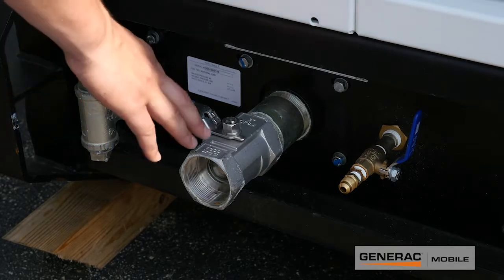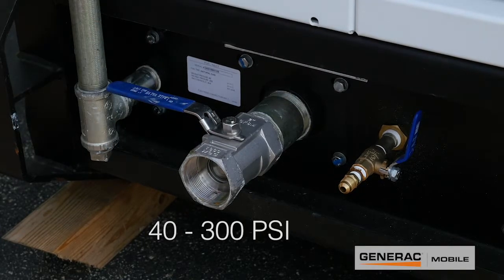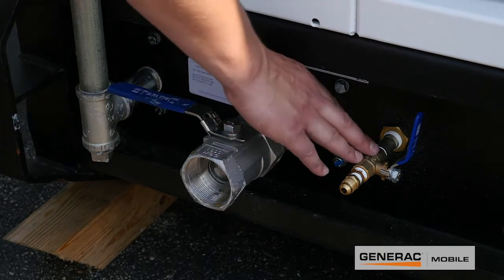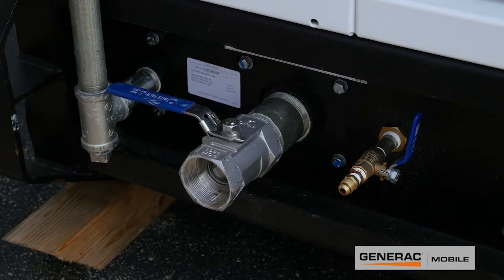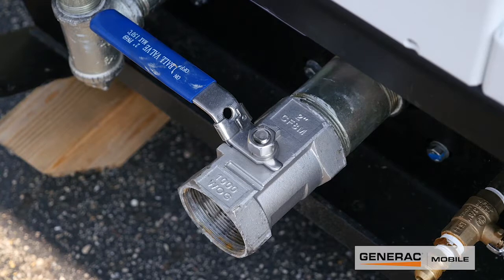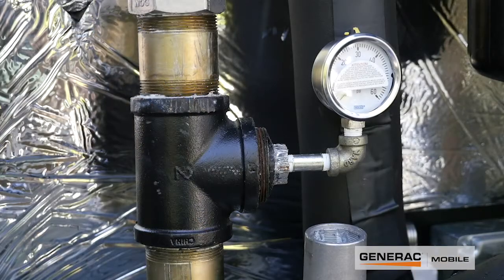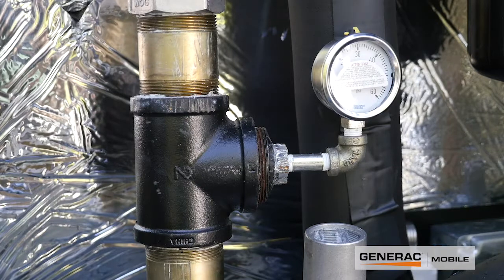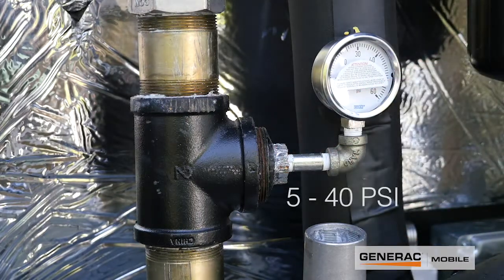MGG450 Fuel Connections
The MGG450 from Generac Mobile Products provides 450 kVA of power, is parallel/load-share ready and automatically adapts to LP, NG or Wellhead Gas.  Designed for optimum performance in extreme environments, this mobile gaseous generator has a Prime Rated 21.9L Generac Engine with an advanced fuel control system, a 1500-hour service interval and knock sensors on each cylinder to protect the engine.